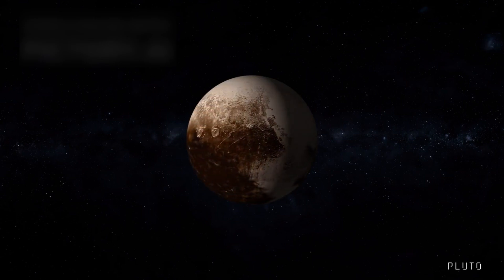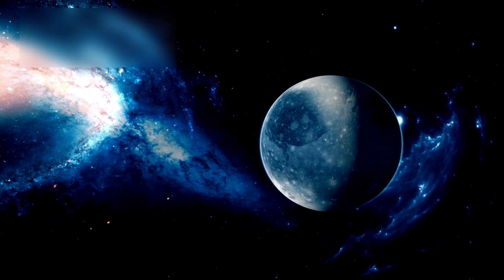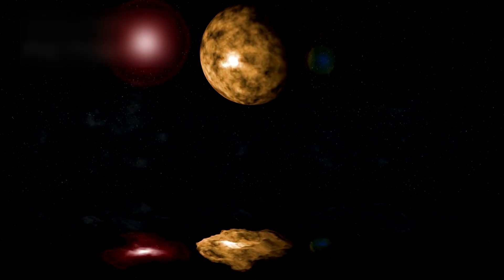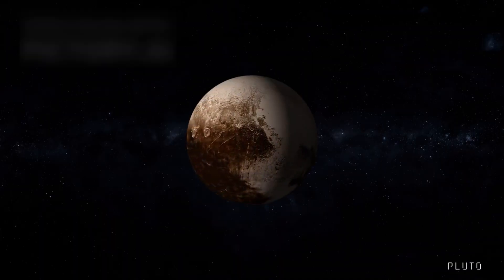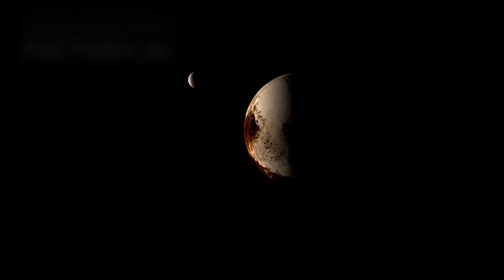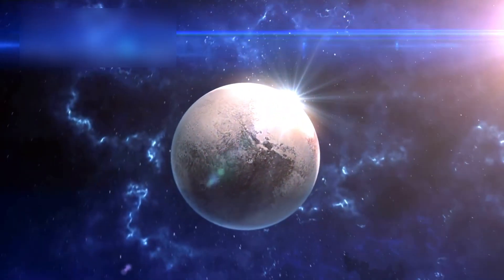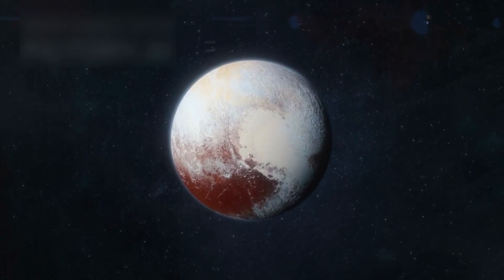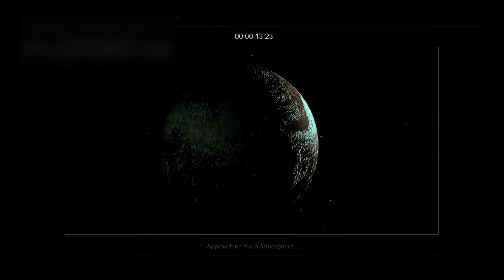James Webb Telescope Just Announced First Ever, DECLASSIFIED Images of Pluto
The James Webb Space Telescope has just made history by revealing the first-ever declassified, high-resolution images of Pluto — and what they show is beyond imagination. Far from being just a cold, distant rock, Pluto appears to be a dynamic and possibly geologically active world. , strange tectonic activity, and clues that could reshape everything we thought we knew about our solar system’s outer edge.

In this video, we break down what NASA and the James Webb team discovered, the mysterious features captured, and what this means for the future of space exploration. Could Pluto still hold secrets of life, or even hint at unknown processes deep beneath the ice?

🚀 Don’t miss this cosmic breakthrough — Pluto is no longer just the 9th planet... it might be the most surprising one yet.

📌 Like the video if you love space science